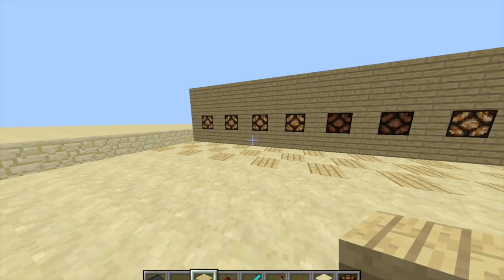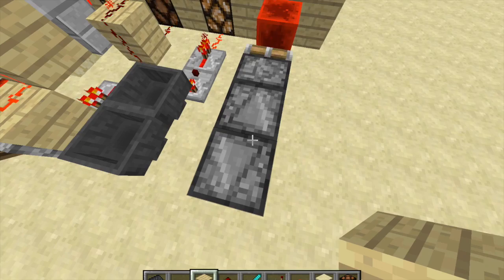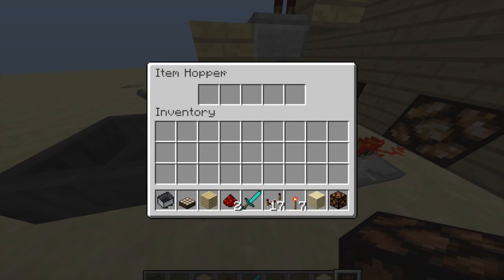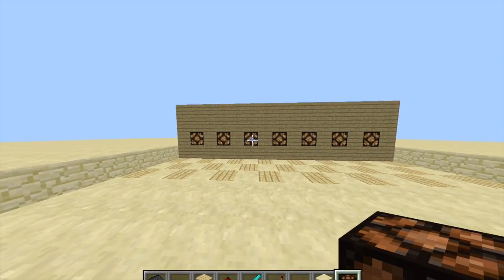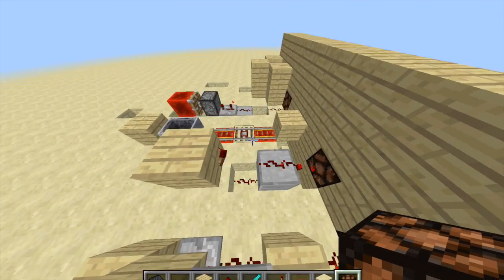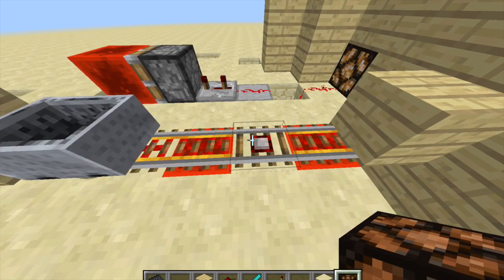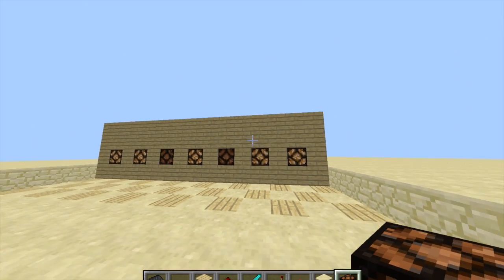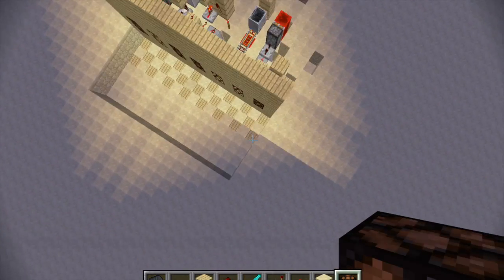7 Types Of Redstone Clocks | Minecraft Redstone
Today I go over 7 types of redstone clocks in Minecraft! They all use different mechanics of redstone.